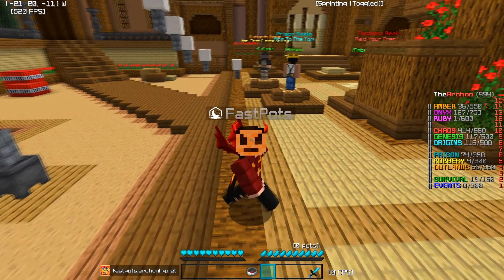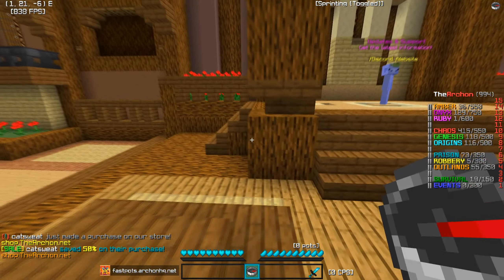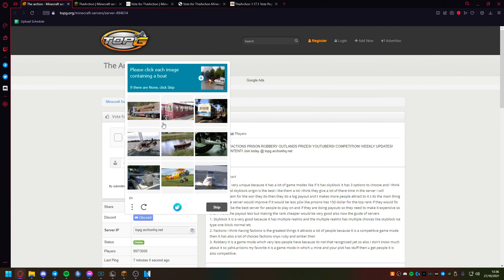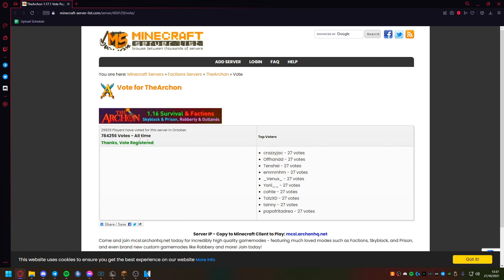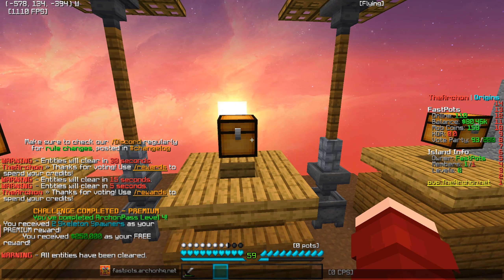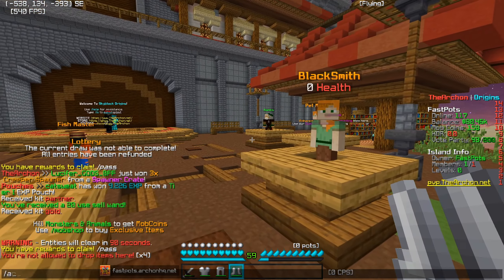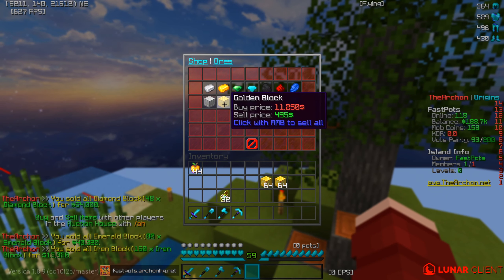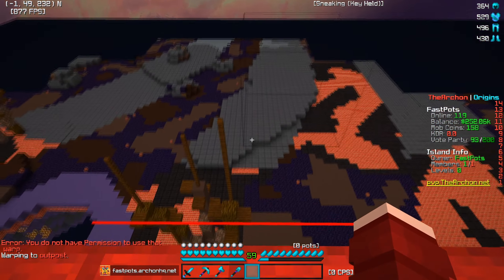How to get FREE Crate Keys on the BEST Skyblock Server?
Join the server now using: fastpots.archonhq.net
(CODE FASTPOTS

🌐 Twitter 🡆 @FastPotsND
✈️ Telegram 🡆 @FastPots

⚔️ Server IP 🡆 fastpots.archonhq.net
🎵 Music 🡆 Instrumentals